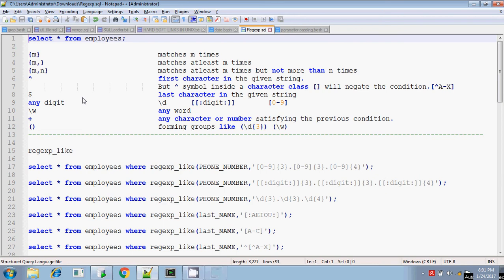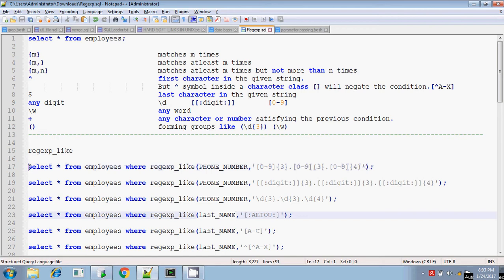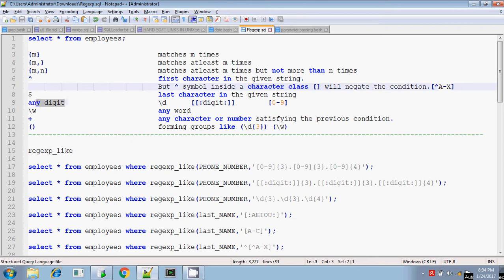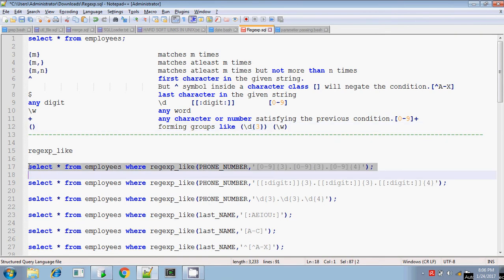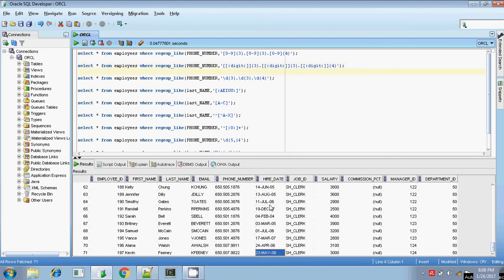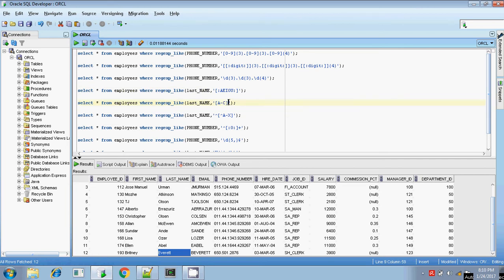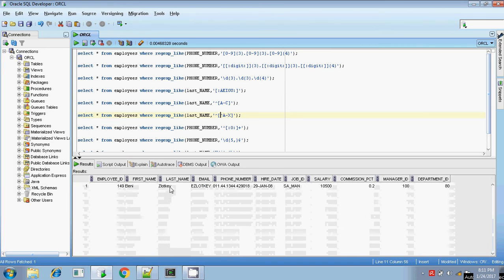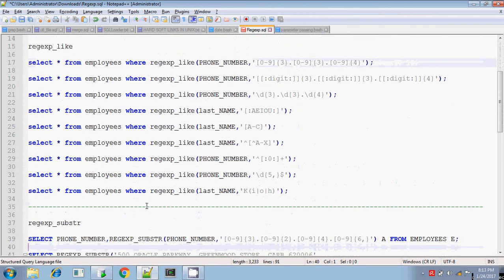Oracle regular expression part 1 regexp like